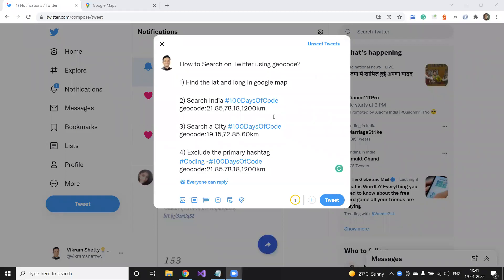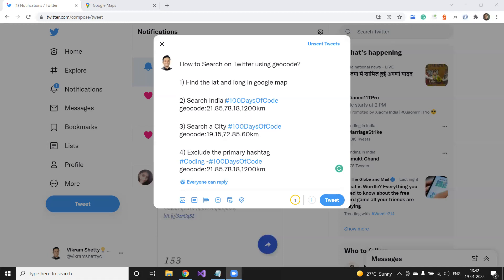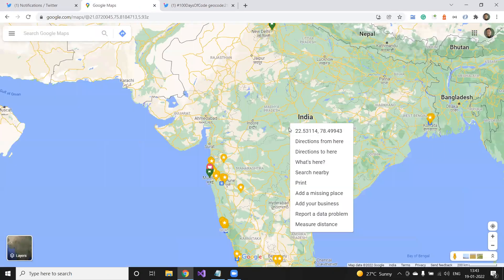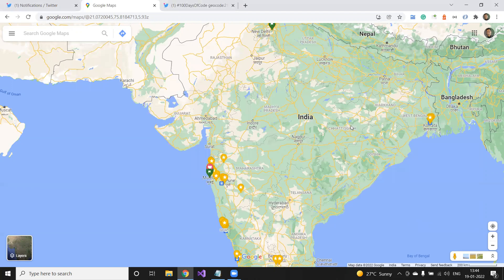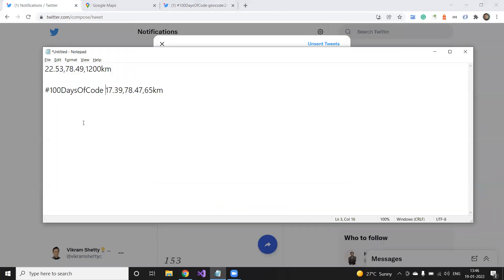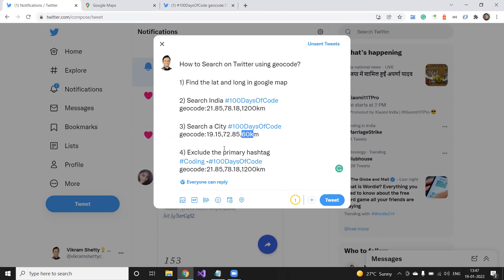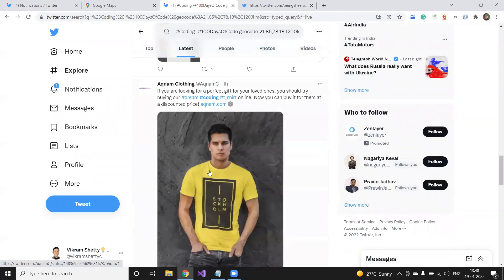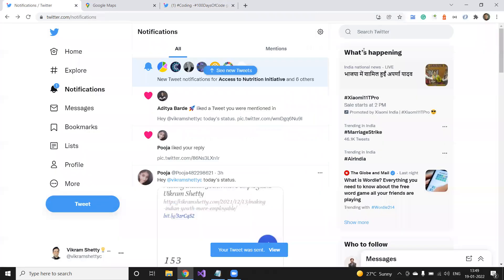How to Search on Twitter using geocode?